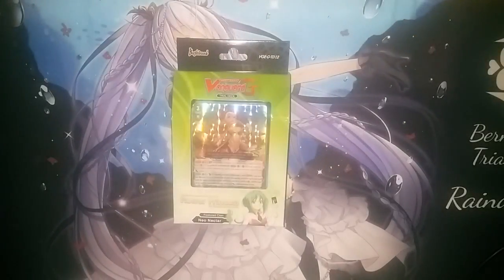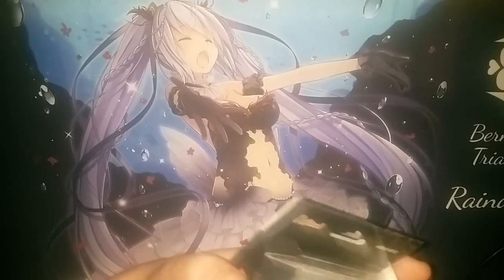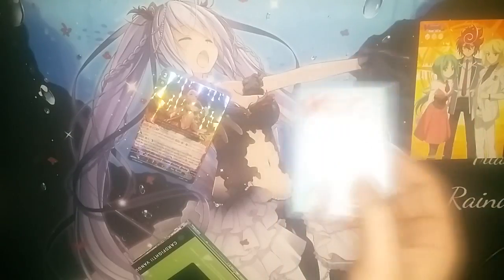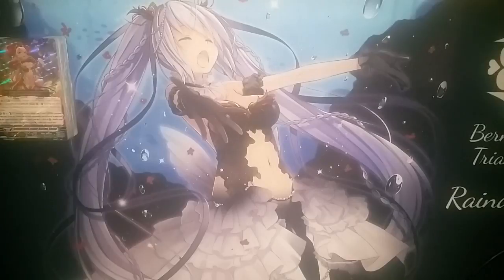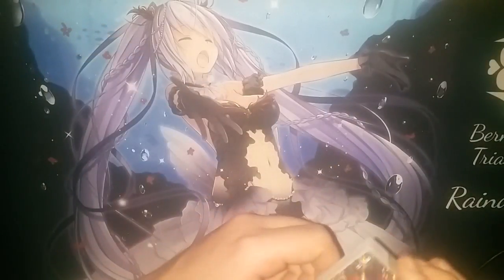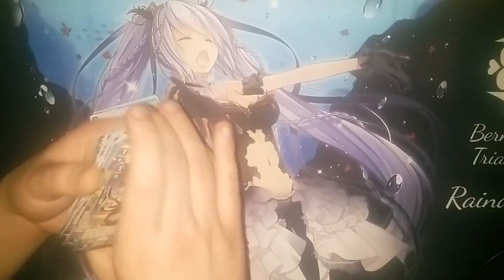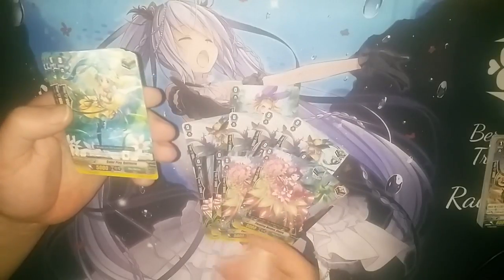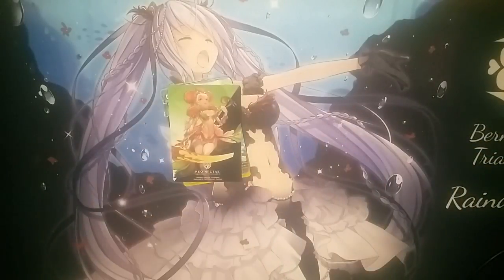G Trial Deck 12: Flower Princess of Abundant Blooming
This is an opening for the cardfight vanguard g next trial deck for neo nectar.